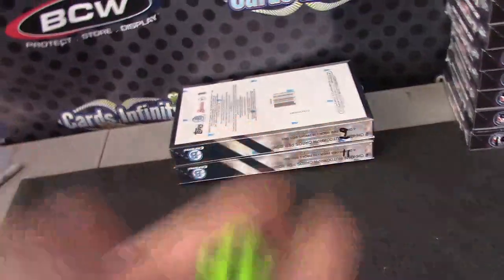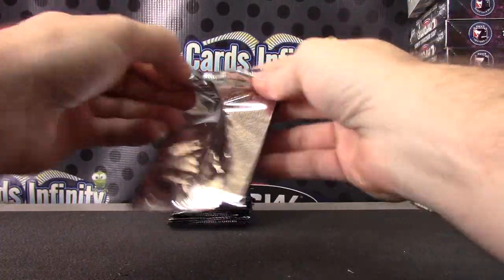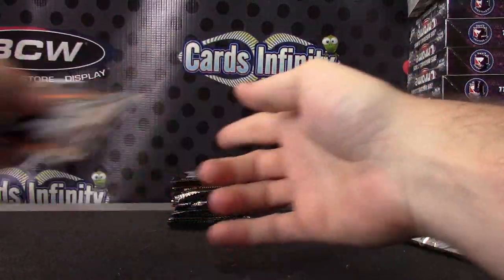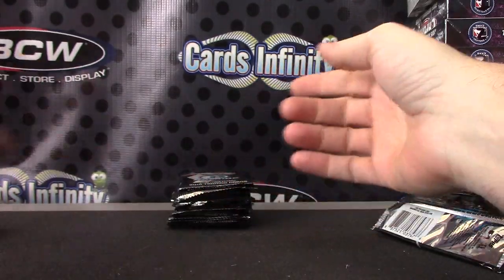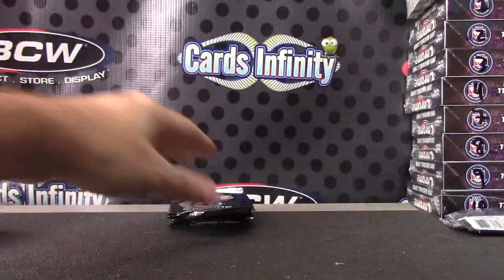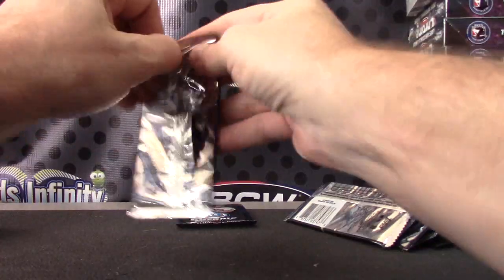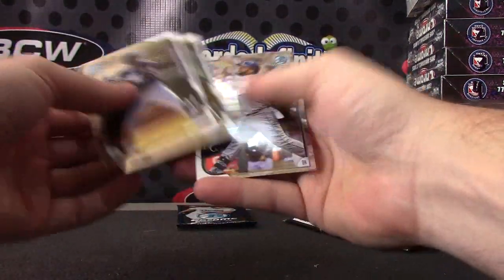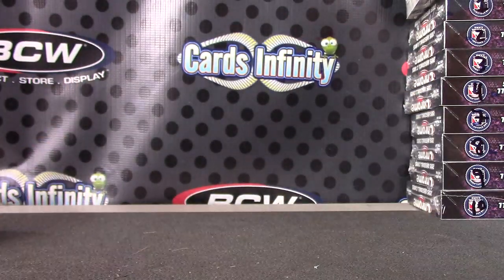JPR Joey's 2015 Bowman Chrome Baseball Box Break